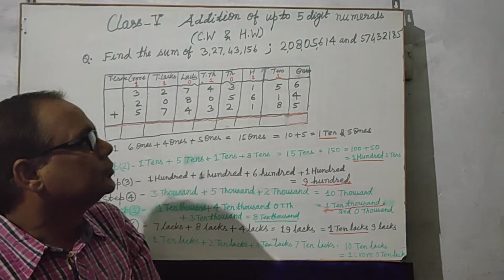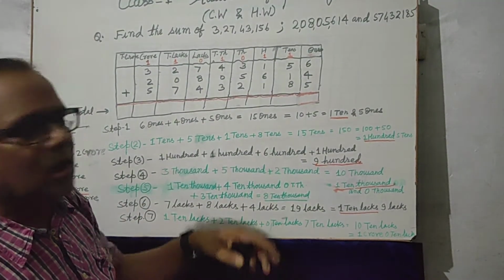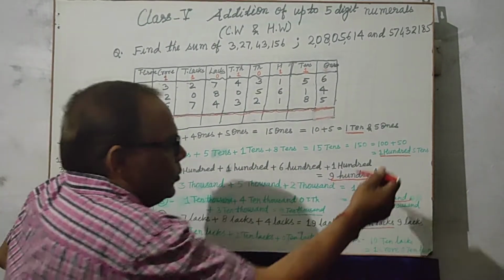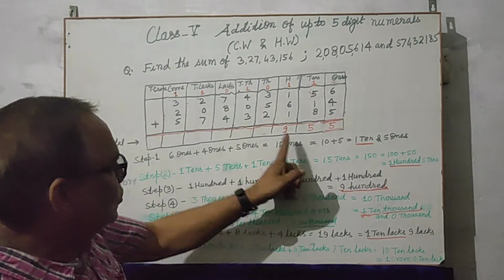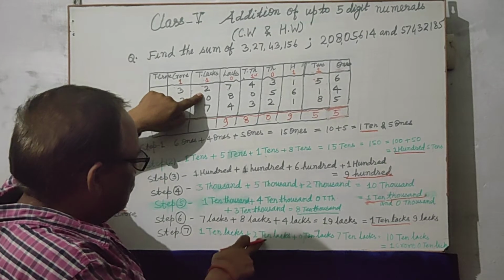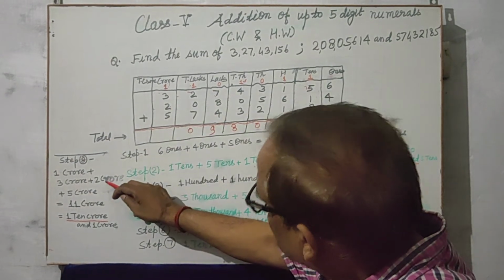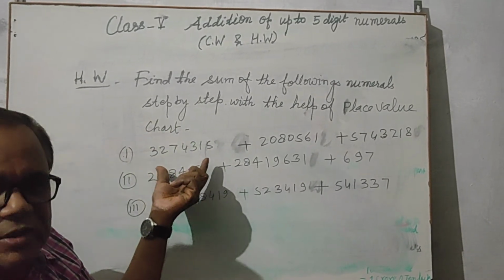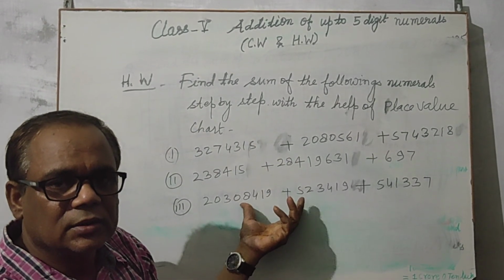Class-5 II Part-1 II Maths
My dear children of H. N. Academy, This video consists Class work as well as Home work, I hope that will get knowledge about addition regard to place value chart.
I hope for your bright future.